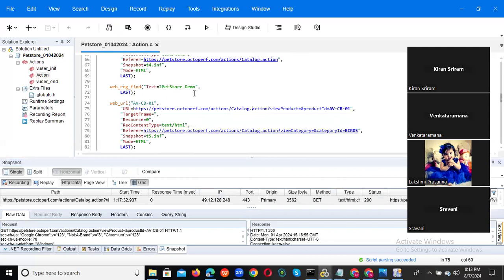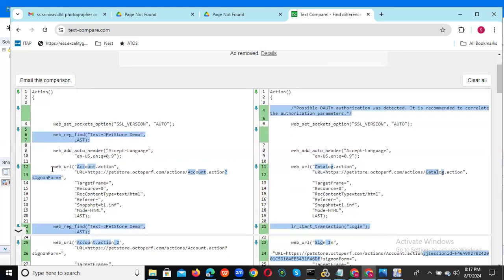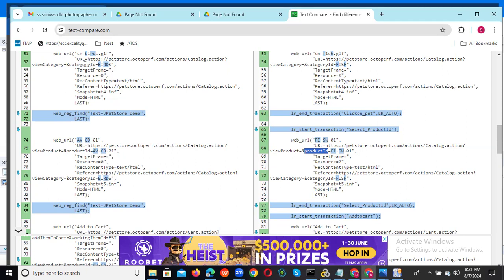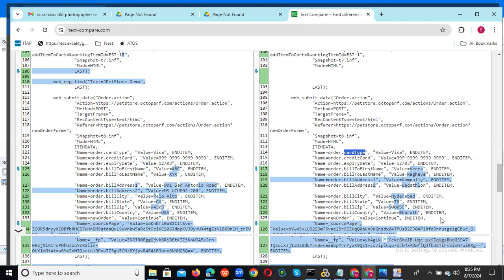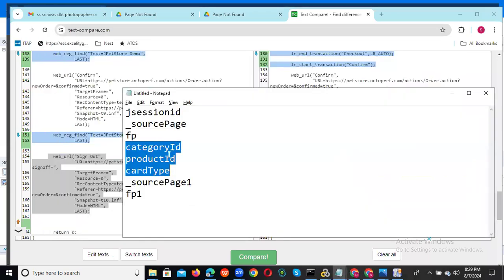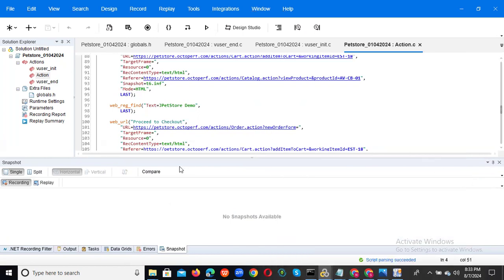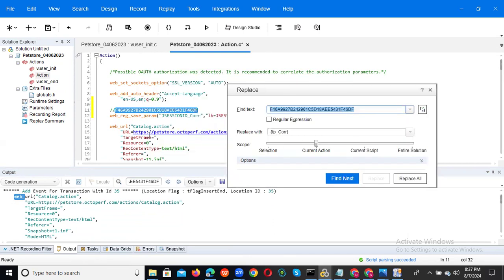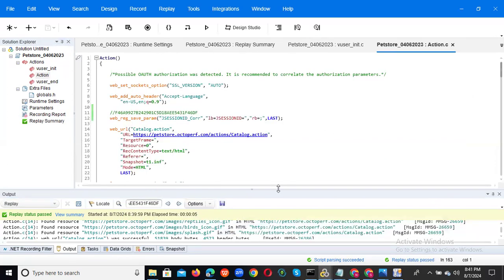Performance Testing using Load runner - Manual Correlation step by step